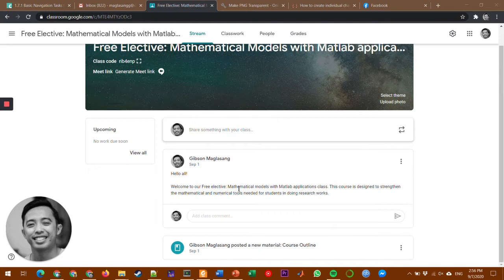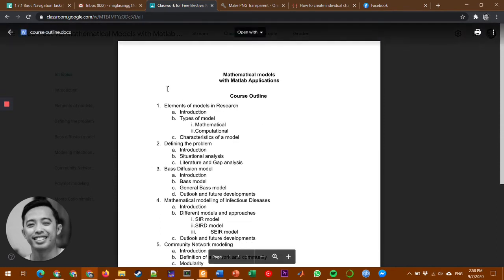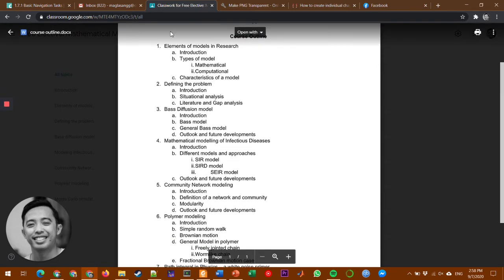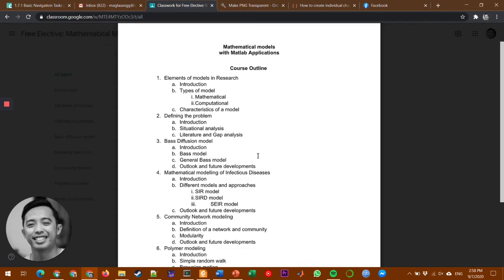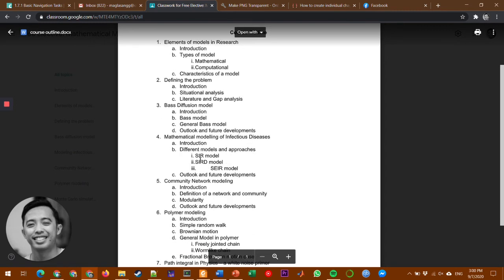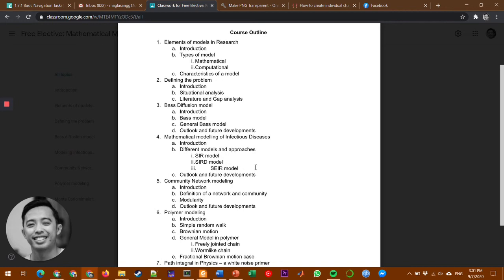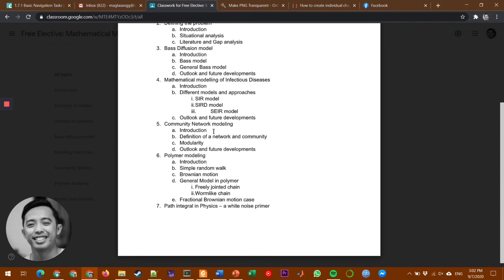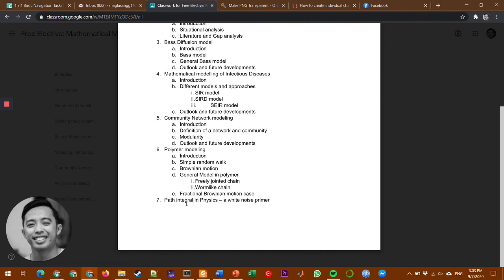[Mathematical Modeling]Chapter0 - Introduction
Overview of the course and syllabus discussion